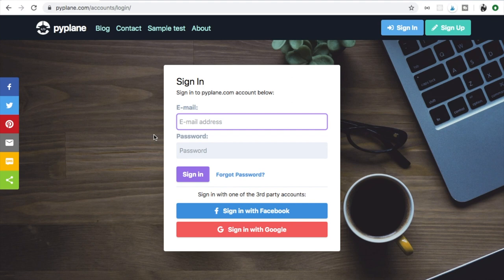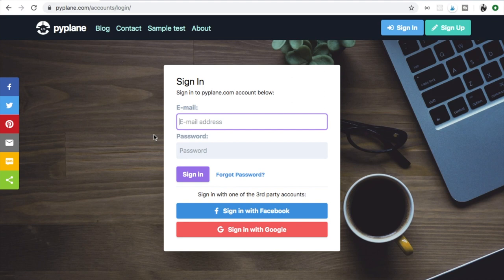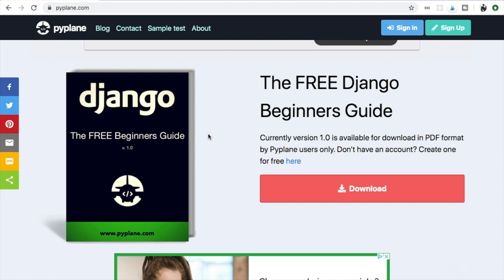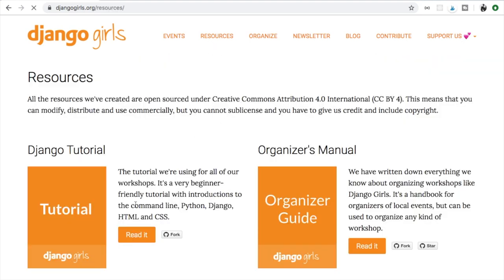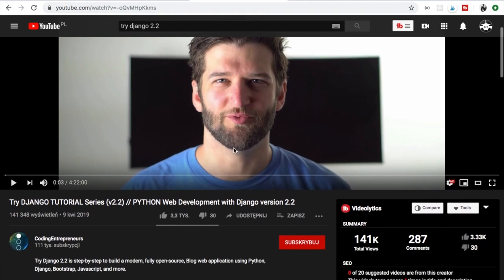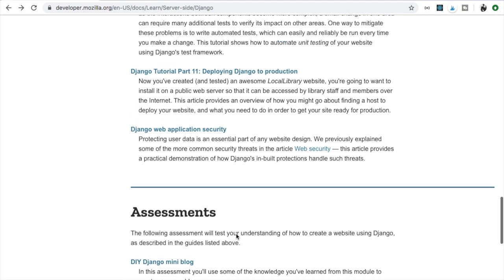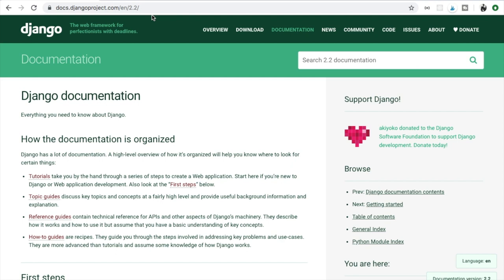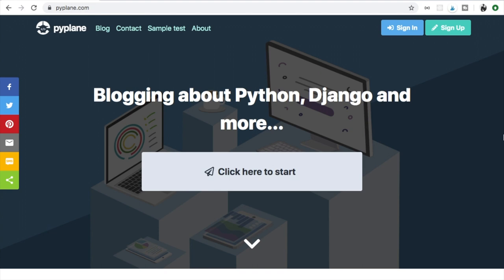How to learn Django for free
How to learn Django absolutely for free
Discover free 5 resources online that will help you kick off with your Django journey if a effective way!

➜ 4. Django Girls

➜ 3. Try Django 2.2

➜ 2. Mozilla Django

➜ 1. Django documentation